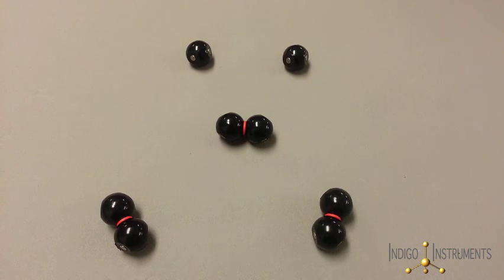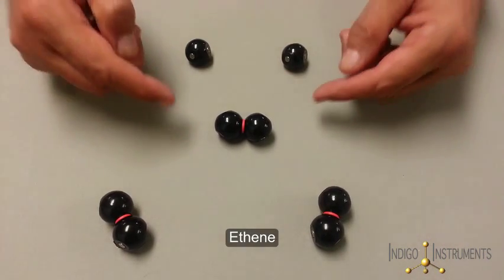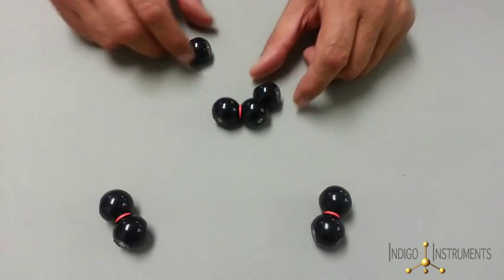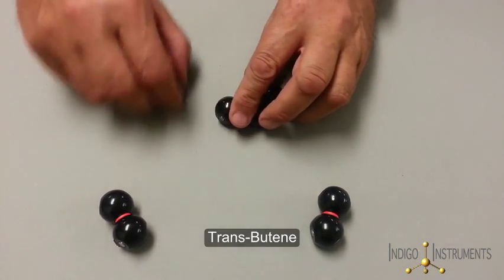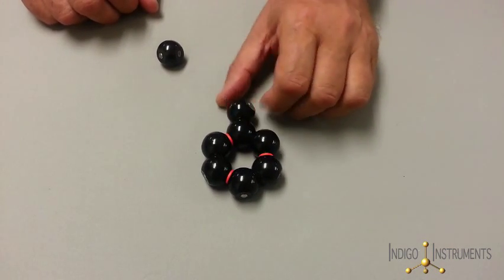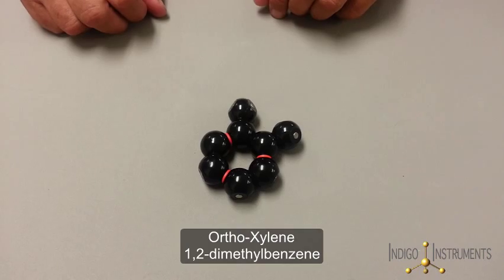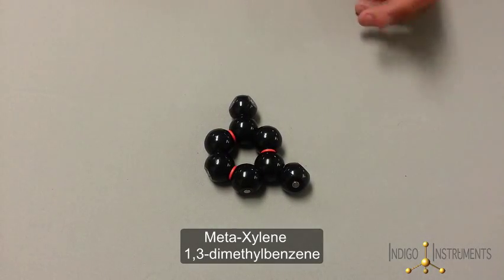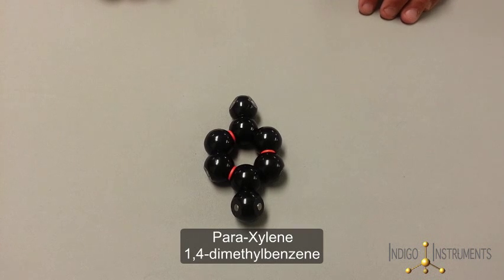Aromatic Substitution and Cis Trans Isomerism with Magnetic Models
Do aromatic substitutions on benzene for ortho-meta-para xylene & cis-trans isomers of butene in seconds.